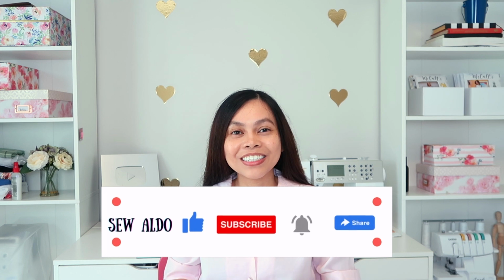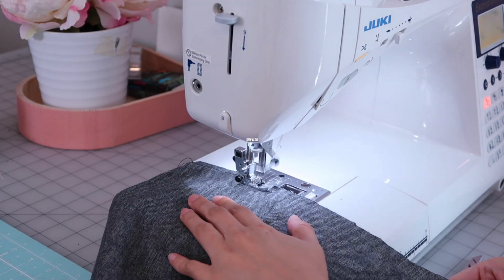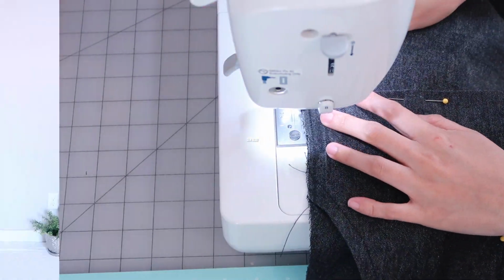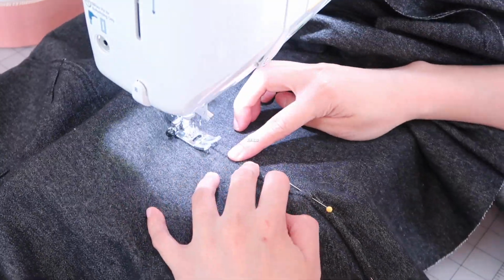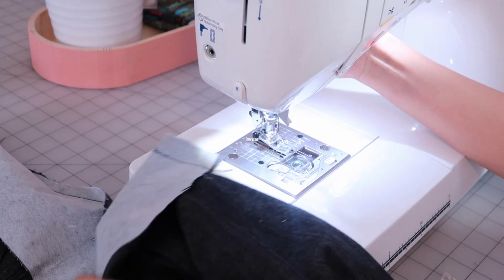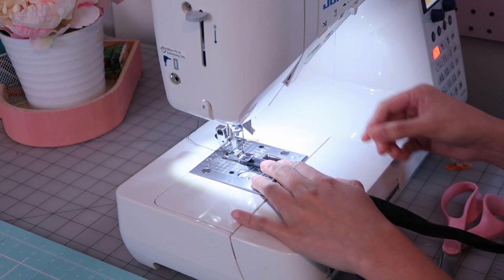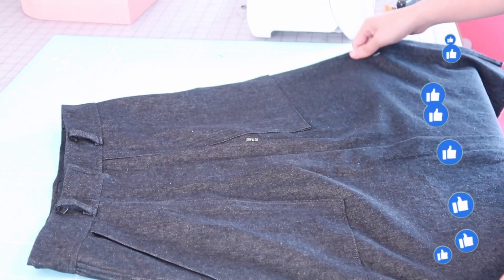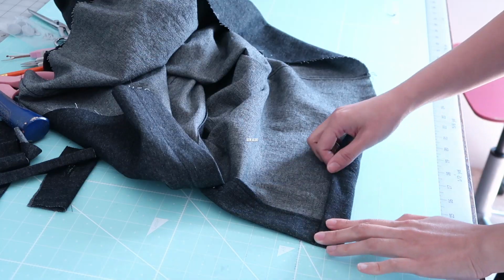How to Sew a Denim skirt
This is a simple sewing project that you can easily make even if your are new to sewing. This DIY skirt is such a classic style that can be styled in so many ways. It is a beginner sewing projects that will give a professional looking final product! I hope you are inspired XOXO Sew Aldo
Kaufman Denim Fabric I used

Please Support my Youtube channel to help create more EASY and FREE sewing tutorials for you guys!

My Favorite Beauty Products
Maybelline Dream Fresh BB Cream
Marc Jacobs Fragrance Daisy Love
Aveeno Positively Radiant Brightening Exfoliating Face Scrub
Pond's Correcting Cream Clarant B3 Dark Spot Corrector
St. Ives Invigorating Apricot Facial Scrub (Keratosis Pilaris treatment, KP Skin, Chicken Skin treatment)

Juki Exceed HZL F600 Quilt Pro Special Computerized Sewing Machine
Brother Serger Machine 1034D
Juki MCS-1500 Coverstitch

My Filming and Editing Gears
Canon G7Xii
Lighting Softbox
Apple Macbook Air

Sewing project for beginners, How to sew, Sewing for beginners